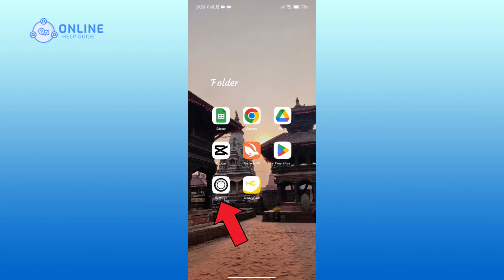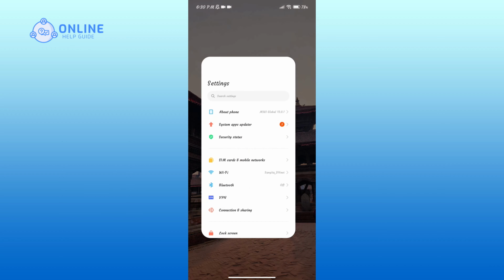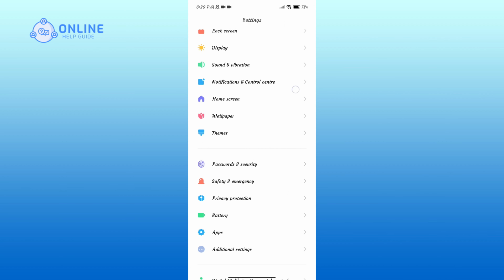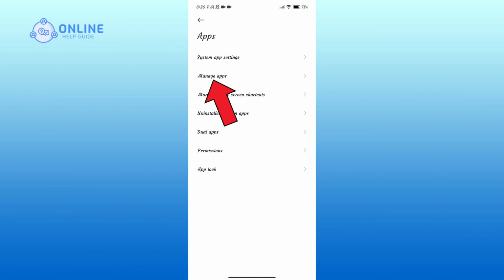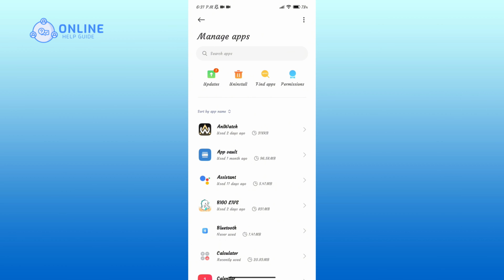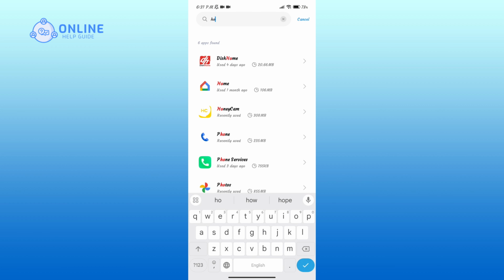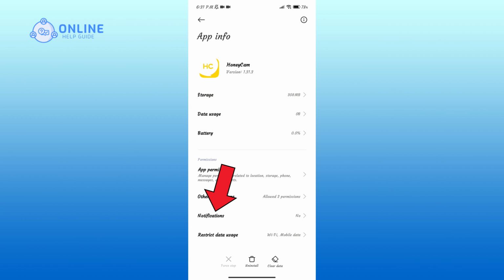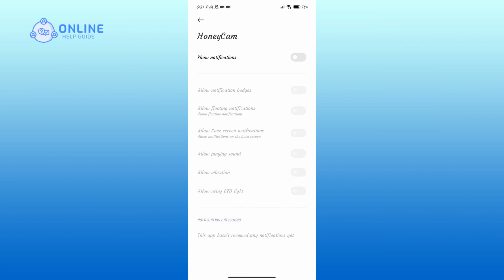How to Turn On Notifications of Honeycam? 2024 (Quick & Easy) | Homeycam App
Stay updated and never miss a beat with our tutorial on "How to Turn On Notifications in Honeycam." We'll guide you through the steps to enable notifications, ensuring you stay informed about important events and updates while using Honeycam.

Chapters
00:00:00 Intro
00:00:17 Turn On Notifications of Honeycam
00:00:49 Outro